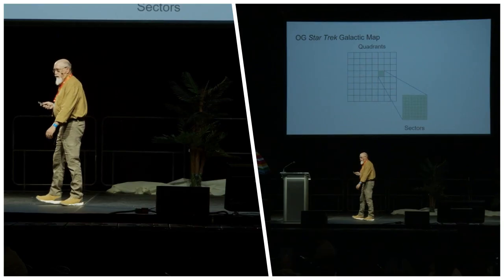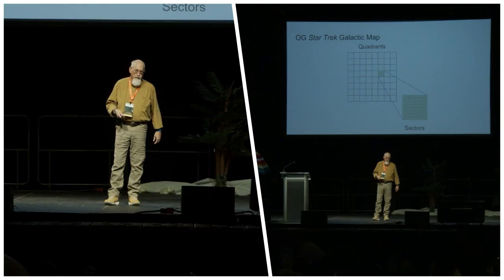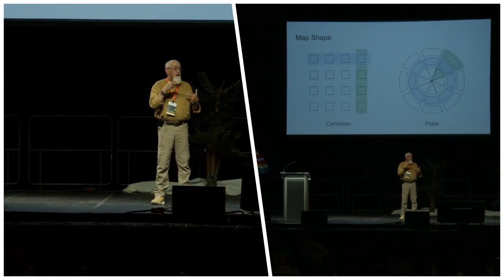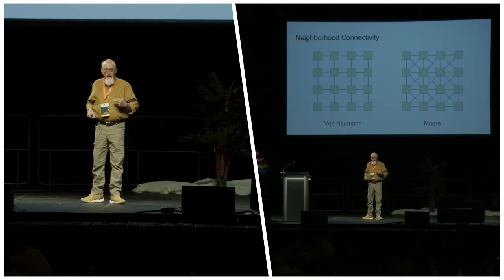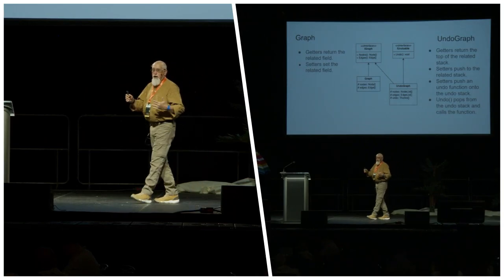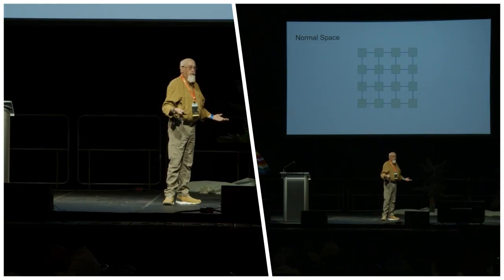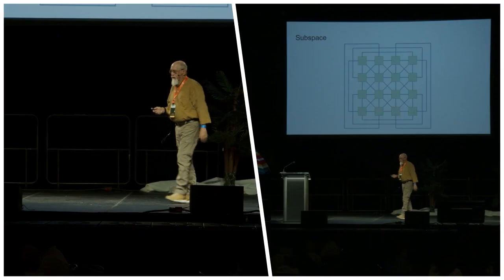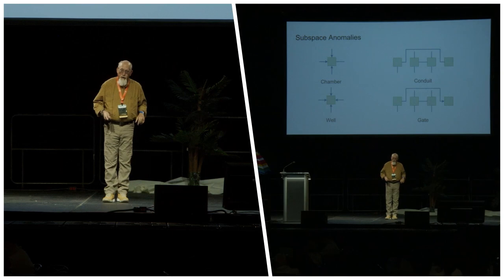[2025 Lightning Talks] Dennis Dunn - Implementing Subspace Anomalies in Hunt the Wumpus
Implementing Subspace Anomalies in Hunt the Wumpus - Dennis Dunn

CodeMash Lightning Talks are available to all attendees to apply in giving a 6-minute presentation on our main stage - Topics range from tech to passions to obscure.

Grab Your Ticket Today, and we'll see you at the next CodeMash!